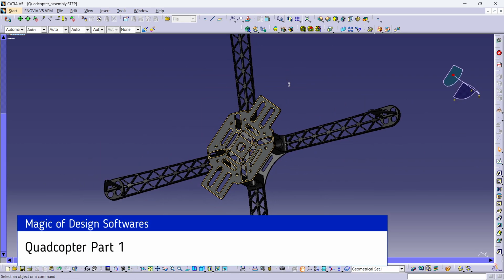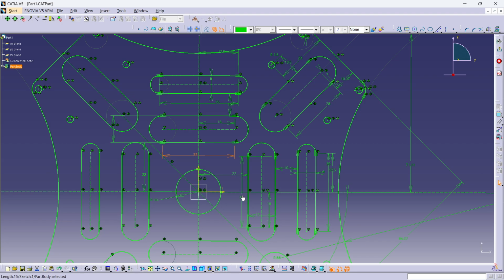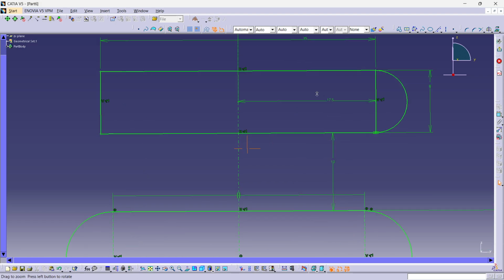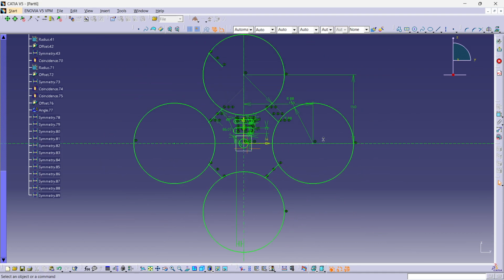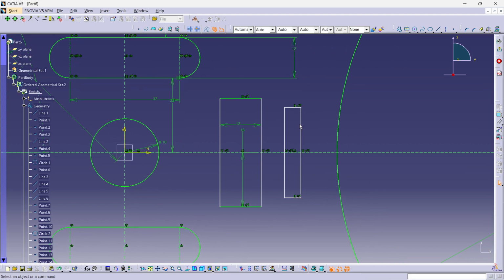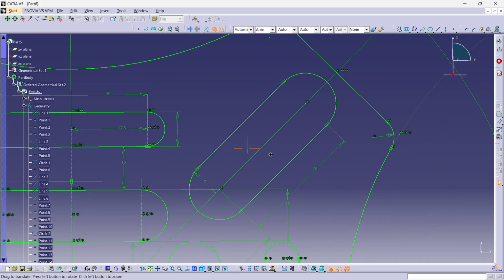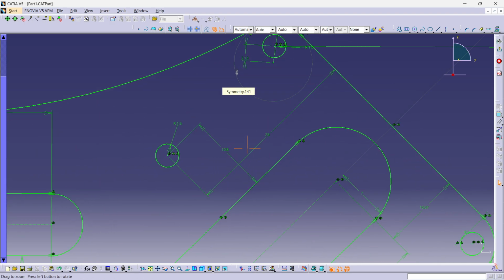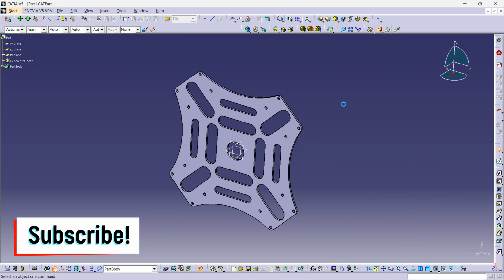Quite Easy than you think Quadcopter design CATIA V5 Part 1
Please download the drafts sheets up front & practice.
By the end of this video, you'll have a comprehensive understanding of how to design a quadcopter in CATIA V5. Whether you're a student, hobbyist, or professional engineer, this video is perfect for anyone looking to learn more about CATIA V5 and its applications in quadcopter design.

The quadcopter design we'll be creating is a basic model, consisting of a central body, four arms, and four propellers. We'll explore the key features of CATIA V5 that make it an ideal tool for designing complex systems like quadcopters.